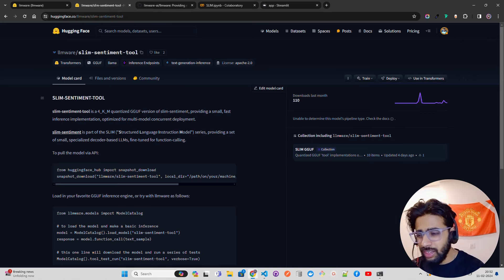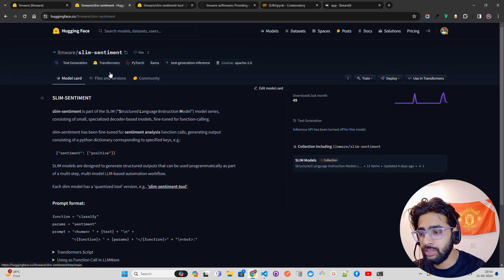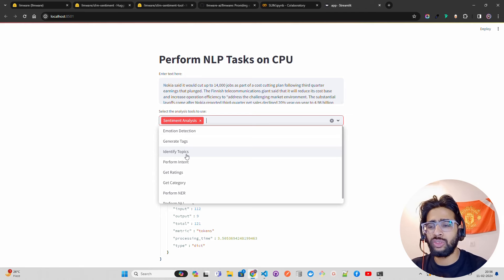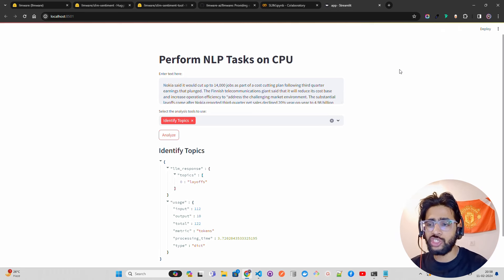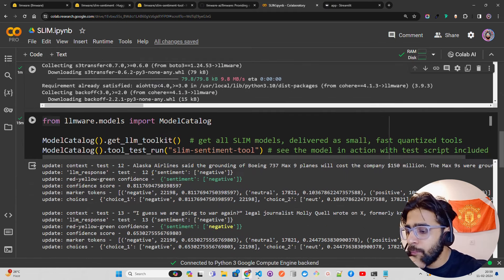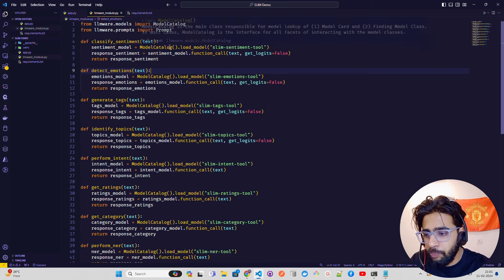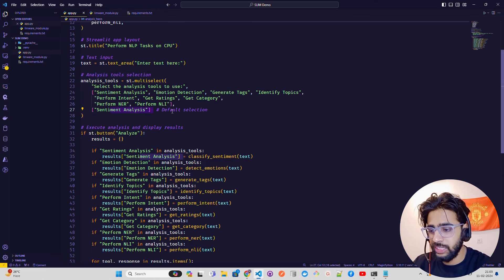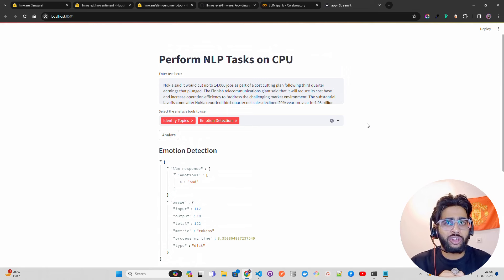CPU-based SLMs for AI Agents and Function Calling by LLMWare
In this comprehensive tutorial, I dive into the groundbreaking world of SLIM models (Structured Language Instruction Models) developed by LLMWare, showcasing their incredible potential for AI agents and function calling tasks. SLIM models are ingeniously designed to generate structured outputs, making them a perfect fit for complex, multi-step, and multi-model LLM-based automation workflows.

Throughout the video, I explore the capabilities of all 10 SLIM models, including the remarkable 'slim-sentiment-tool'. This tool, a 4_K_M quantized GGUF version of slim-sentiment, exemplifies the series' focus on providing small, specialized decoder-based LLMs. These models are fine-tuned for function calling, ensuring swift and efficient inference, optimized for multi-model concurrent deployment on CPU.

By integrating these SLIM models into a Streamlit app, I demonstrate their practical applications in real-world scenarios, offering insights into how they can enhance the capabilities of AI agents for various function-calling tasks.

Whether you're an AI enthusiast, a developer looking to implement LLM-based solutions, or someone curious about the latest advancements in AI technology, this tutorial will provide you with a solid understanding of SLIM models and their applications.

Your support helps me create more tutorials like this, exploring the cutting edge of AI technology and its practical applications.

UPI: sonu1000raw@ybl